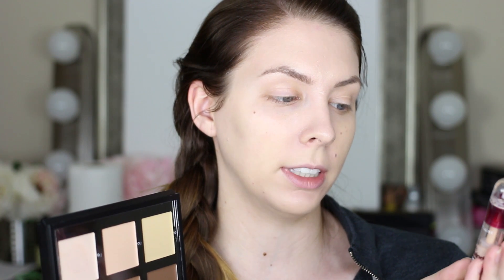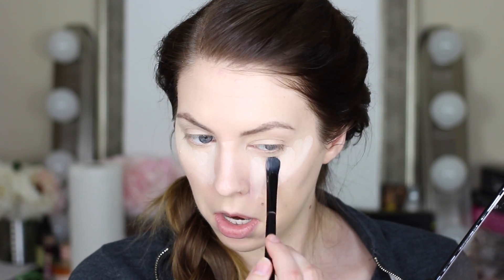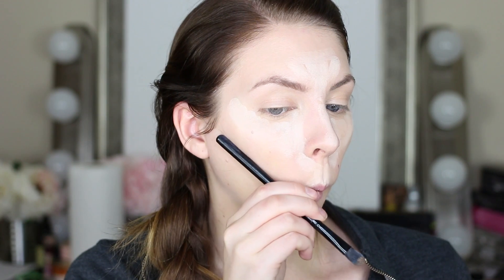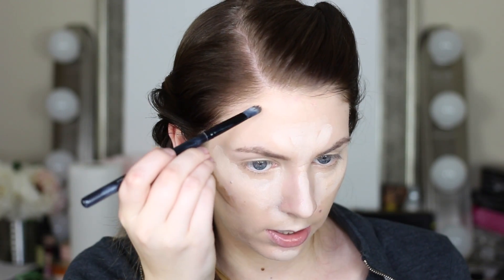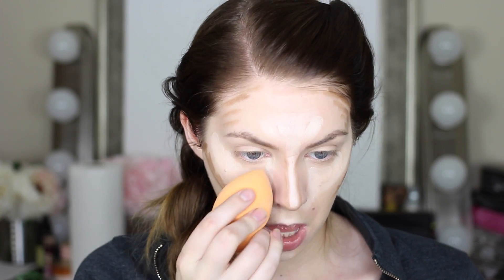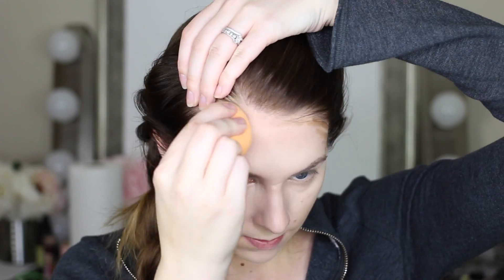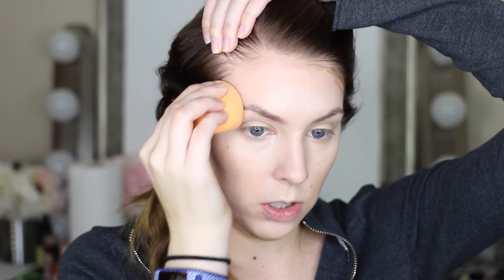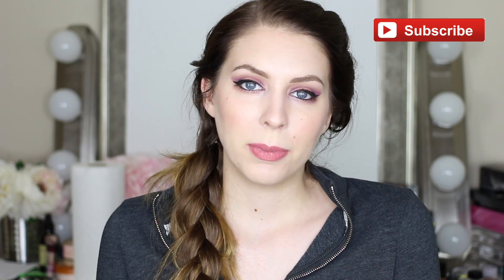How To Cream Contour | Anastasia Beverly Hills Cream Countour Kit Tutorial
Open for Details VVVVVVVVVVVVVVVVVVVVVVVVVVVVVVVV

Thank you guys for stopping in to see how to cream contour! I've spent a lot of time learning how to get a natural cream contour and wanted to pass on that experience to you guys! :D I hope you enjoyed my Cream Contouring Tutorial and hope you found it helpful!

I used the Anastasia Beverly Hills Cream Contour Kit in fair to cream contour in this tutorial

Hey guys! If you get this far include "war paint" in your comment so I know how cool you are :D  Love you guys lots :D PS send me mail!!!